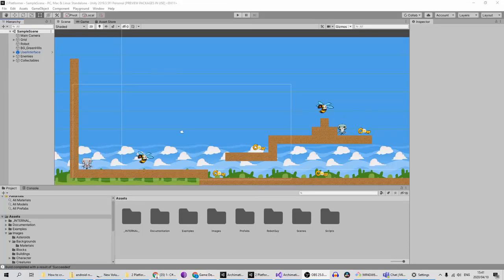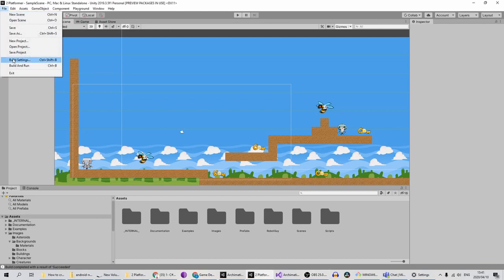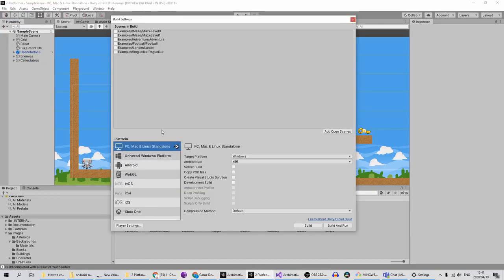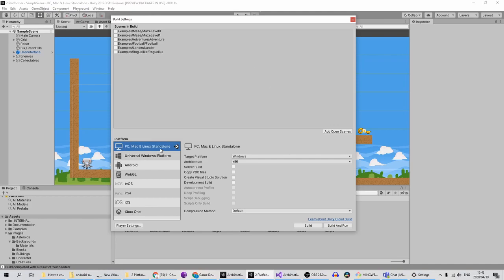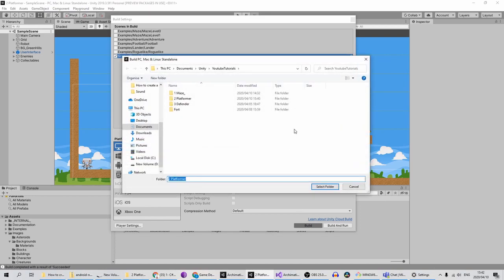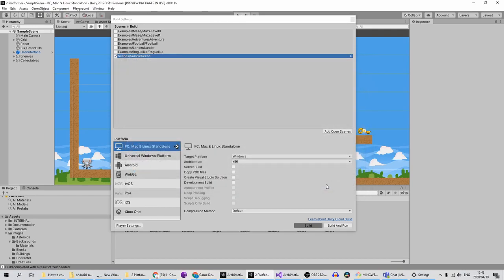How to create a standalone executable file for Unity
This video details the process of creating a standalone executable file that you can run on an any PC that does not have Unity installed.